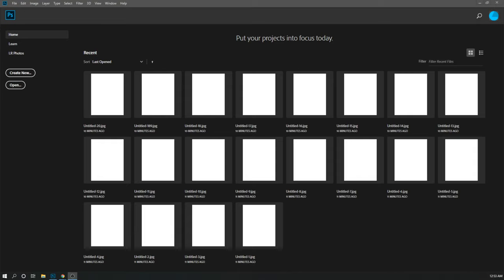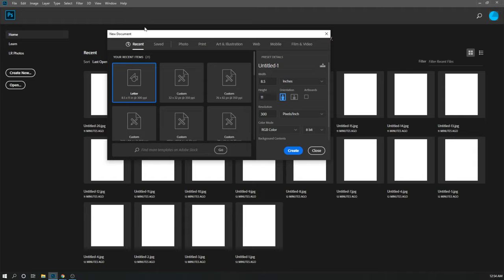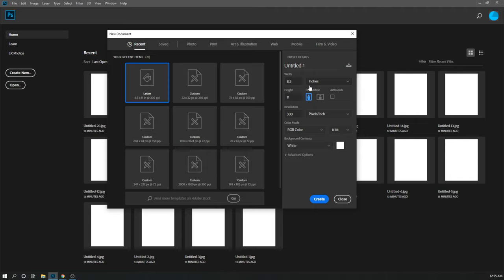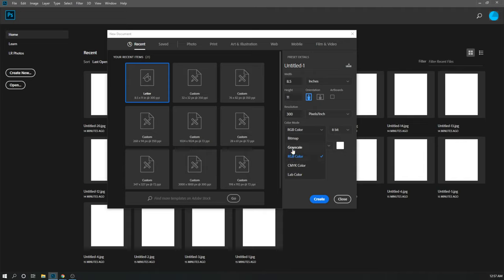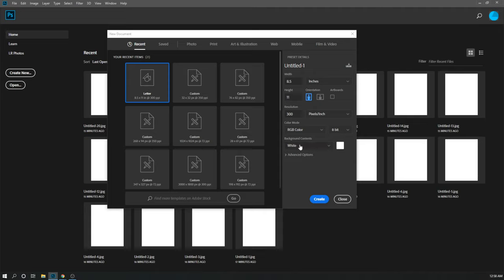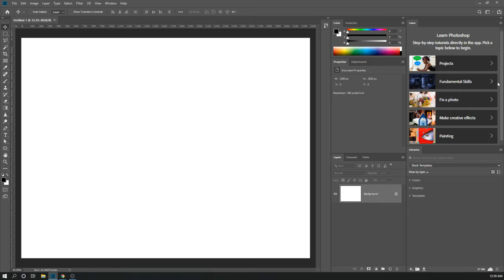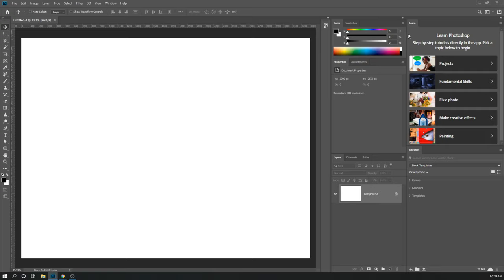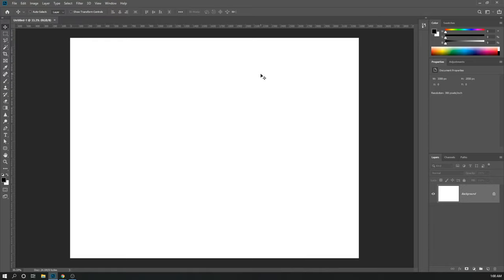Introduction to Photoshop - 01 - File Creation and Brushes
Class lecture series of Adobe Photoshop CC. Covering the basics of Photoshop in detail for a beginning student with no experience in 2d digital editing software.

This video covers the basics of File creation and the Brush Tool.